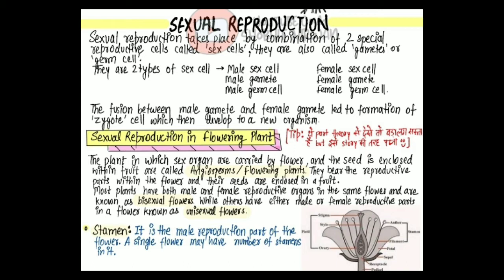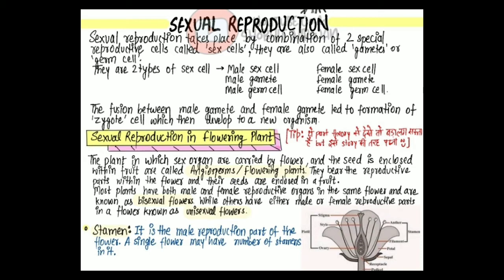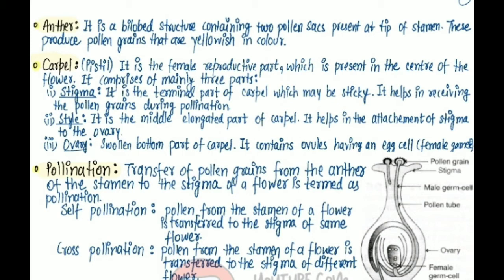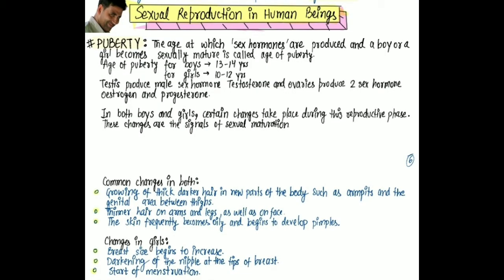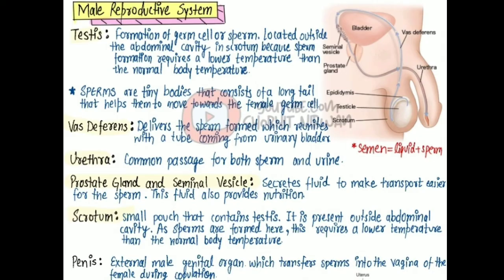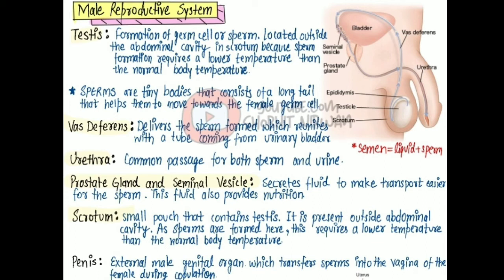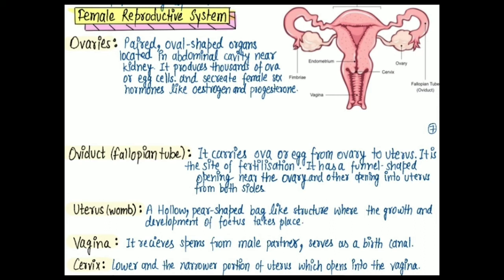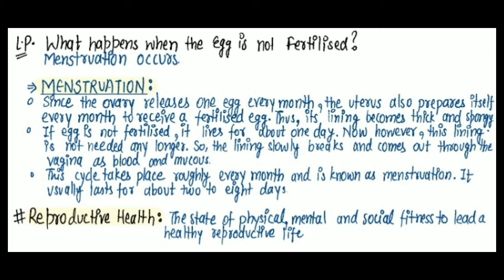How do organism reproduce term 2 || class 10 cbse ✌💝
Hello Everyone❤️ In this video, I have shared Class 10th NCERT Science Chapter 8 How do Organisms Reproduce Topper's Handwritten Notes with Full Chapter Explanation Which is very helpful for Class 10th Students in scoring 40/40 Marks in Term 2 CBSE board exam 2022.

Topics Covered :

How do Organisms Reproduce Notes Class 10th
• How do Organisms Reproduce Topper's Handwritten Notes
• How do Organisms Reproduce (Biology) Class 10th
• How do Organisms Reproduce Class 10th Notes
• How do Organisms Reproduce Class 10 Revision
• How do Organisms Reproduce Full Chapter Explanation
• How do Organisms Reproduce One Shot Class 10
• Notes Of How do Organisms Reproduce Class 10
• How do Organisms Reproduce Topper's Handwritten Notes With PDF Class 10th
• NCERT Science Chapter 8 How do Organisms Reproduce Topper's Notes with Explanation Class 10
• Science Biology Chapter 3 How do Organisms Reproduce

IMPORTANT QUESTION FOR TERM 2

.shaareeee
.SIBSCRIBBBBEEEE💝🙏